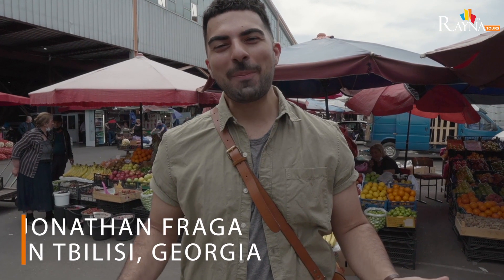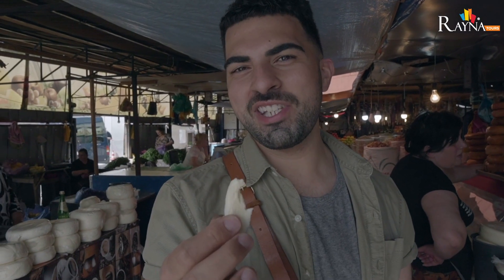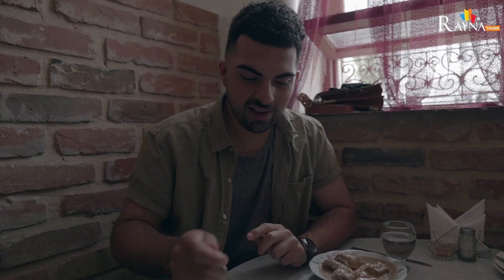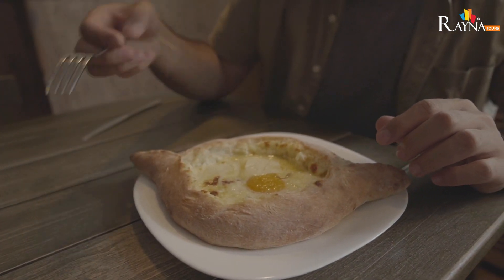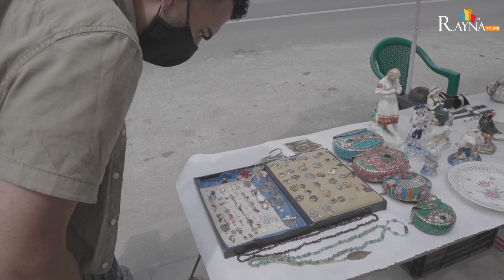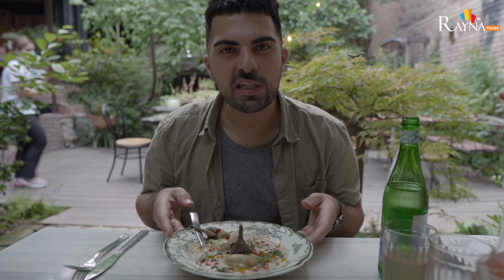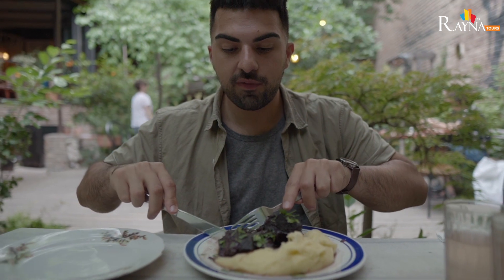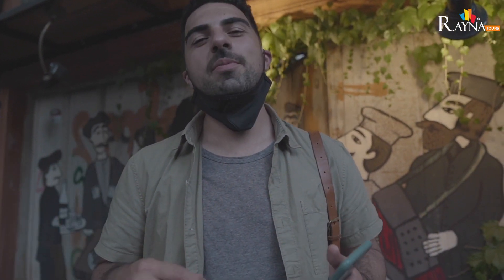Discover Georgian Food with Jonathan Fraga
In this episode of ExploreWithRaynaTours join Jonathan a.k.a. Bridging the Map as he takes you around Tbilisi, Georgia to explore the city’s best undiscovered local and culinary gems, some traditional wine tasting, and much more.

Get ready to have your palate explode with happiness.

Browse our 'all-inclusive' Georgia holiday packages.
Watch our videos for travel inspiration and insider info.

Featuring YouTube travel vlogger @bridgingthemap

*We urge you to continue taking COVID-19 precautionary measures: Wear your mask, sanitize and maintain a social distance. We are all responsible!*